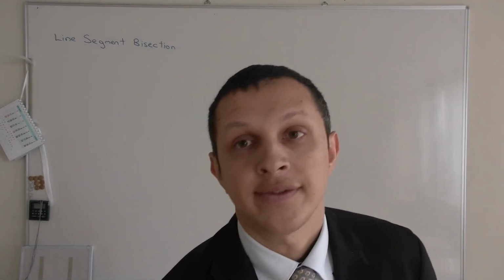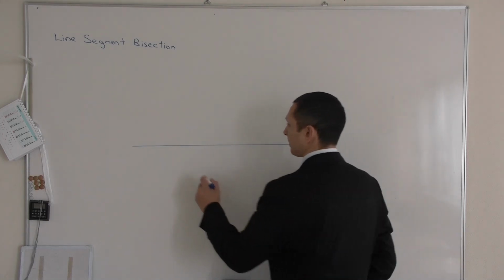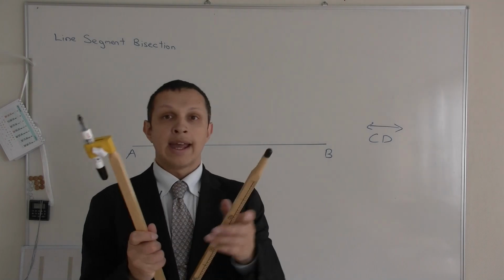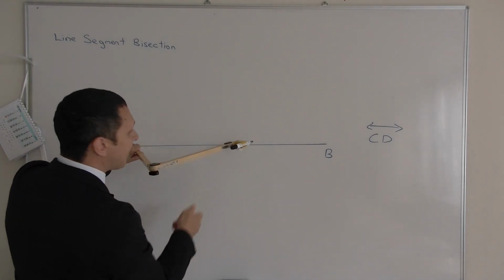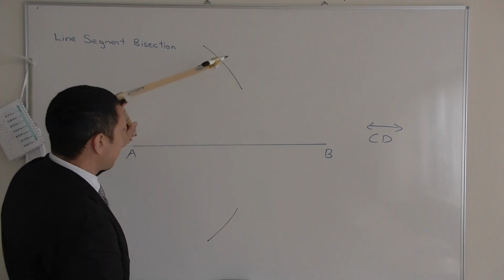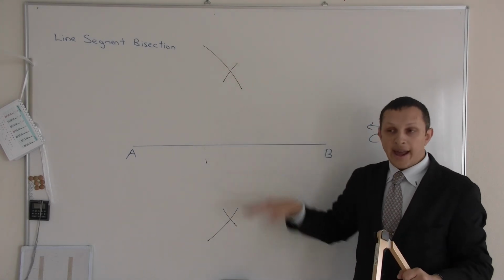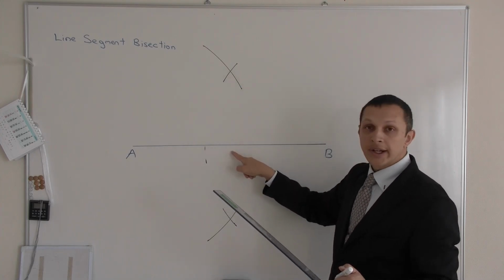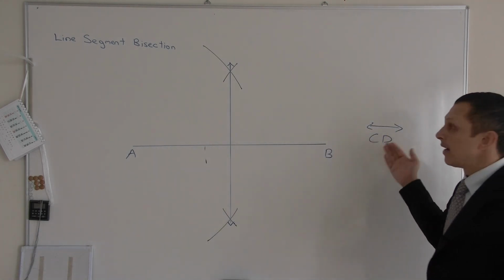4 Line Segment Bisection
This is a tutorial explaining how to bisect a line segment. This method can also be used for producing right-angles.